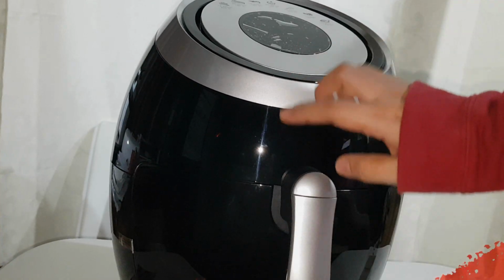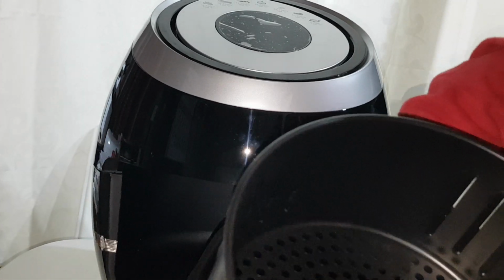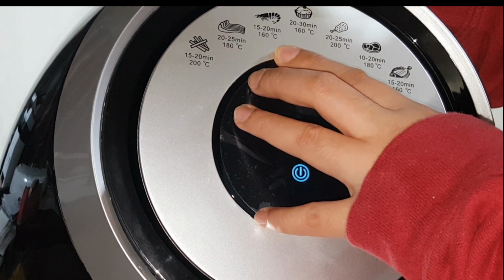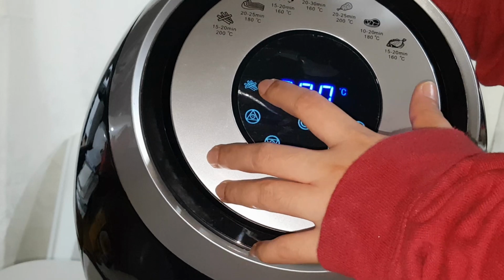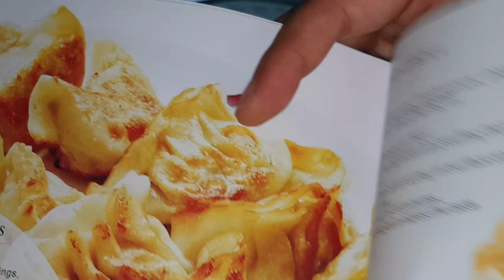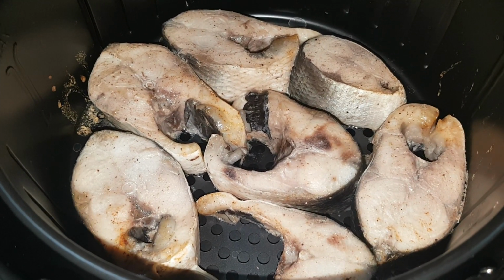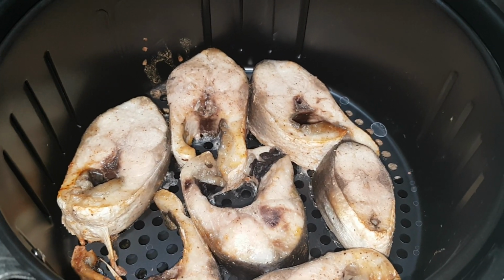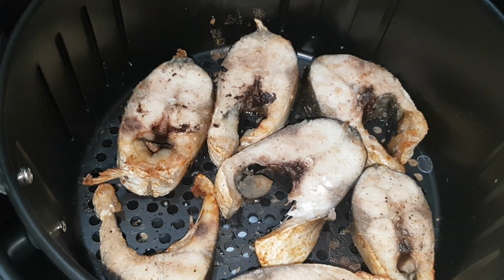Air Fryer 5.5 L Unboxing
Air Fryer is a new technology and it was launched in September 2010 at the IFA and immediately attracted significant attention. It is known as the world's leading low-fat fryer—operates at P16.51 per hour*. The Philips induction cooker on the other hand works for as low as P19.72* per day for an hour of usage. A way to fry your food without using oil at all.

Name: Julieta E. Biong
Address: 07411 P6 Blk7, San Juan
Province: Surigao City
Post code: 8400
Country: Philippines

MUSIC
Gemini Robot - Music Library